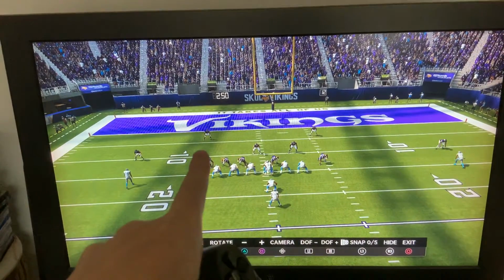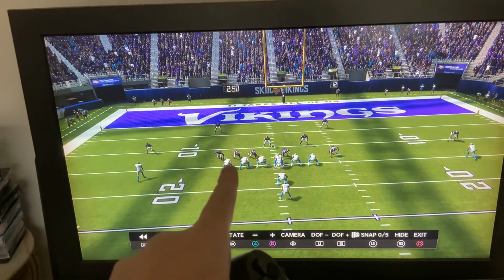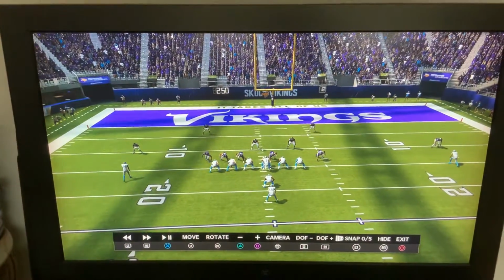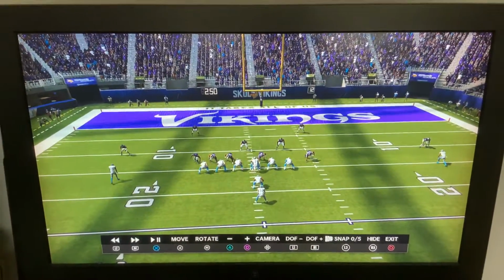Drini Madden champion sucks at Madden! You can’t read defense! Corners, safeties, linebackers, Dline